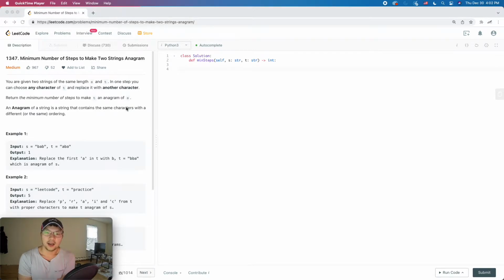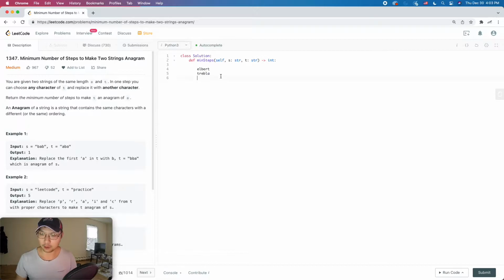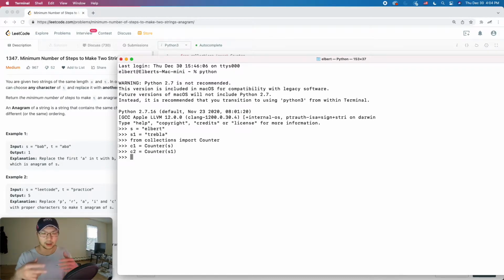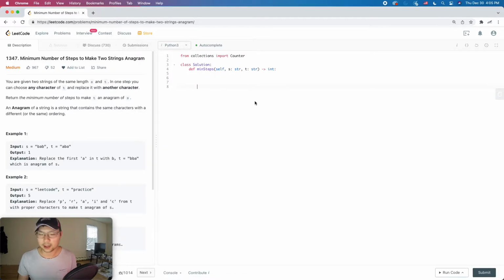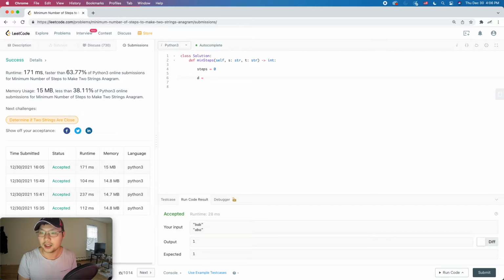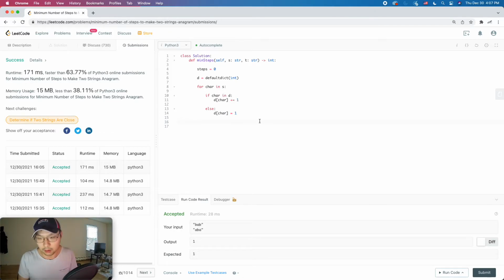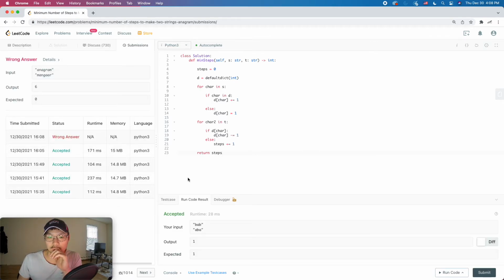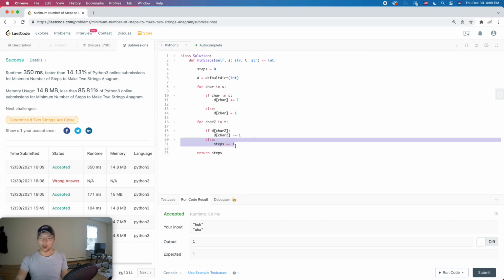Leetcode 1347. Minimum Number of Steps to Make Two Strings Anagram